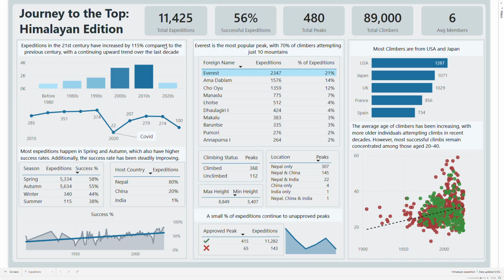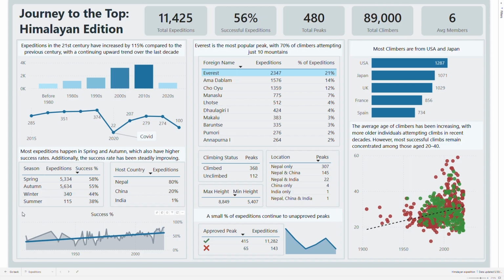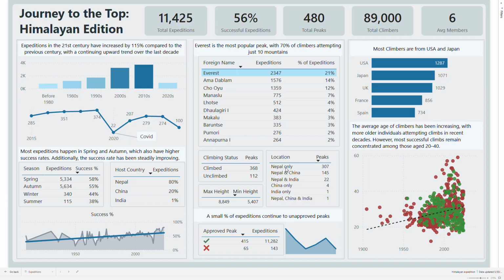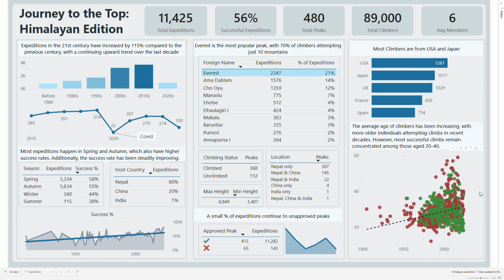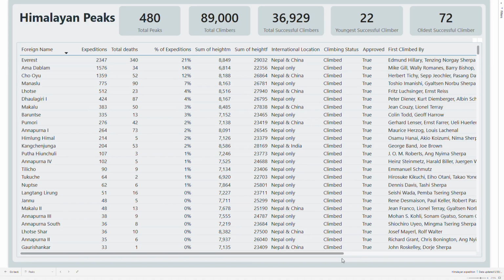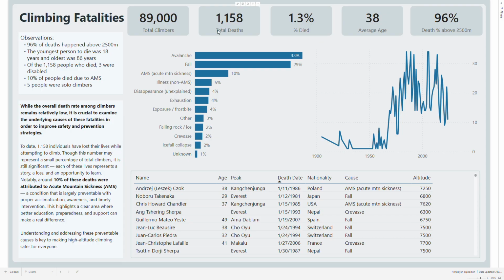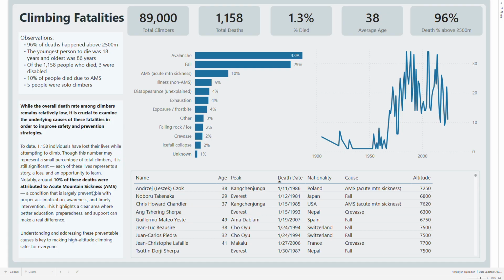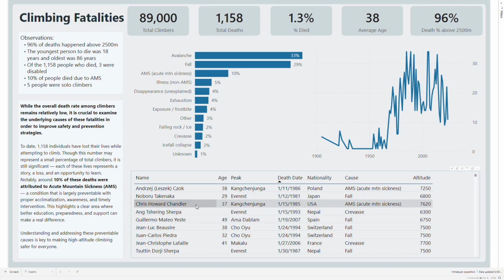Himalayan Expedition Analysis